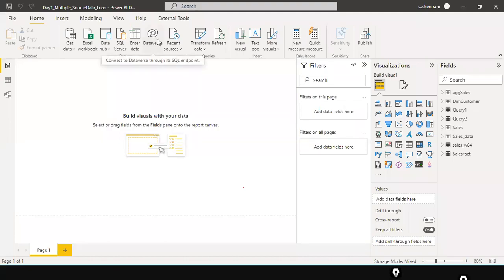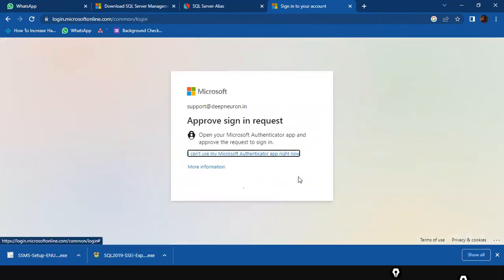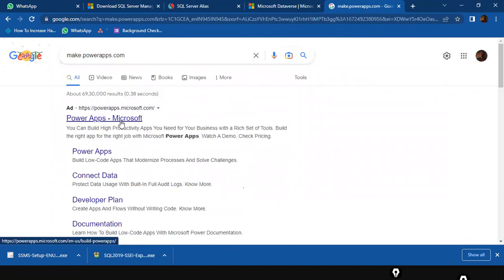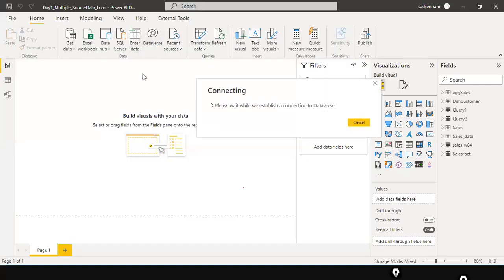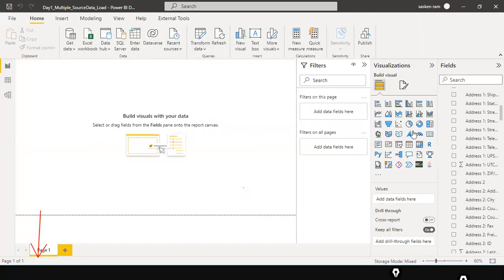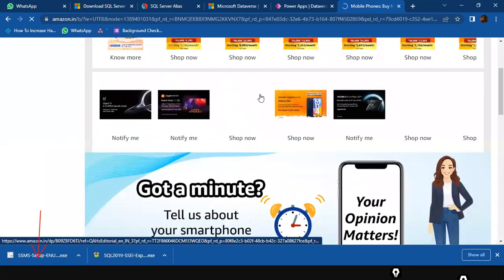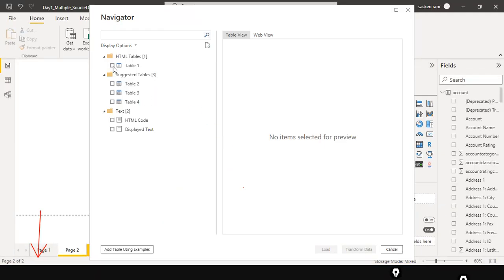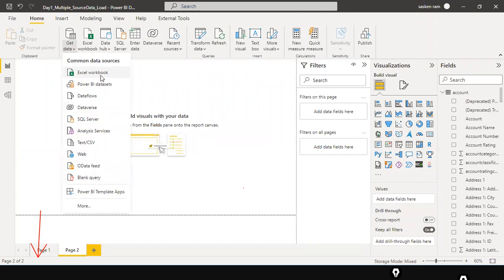How to Connecting to the data base